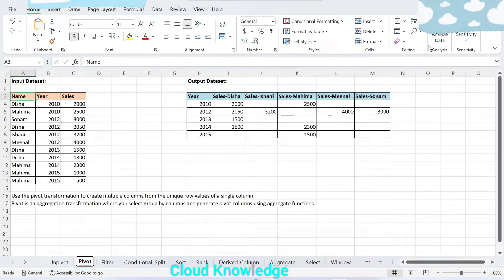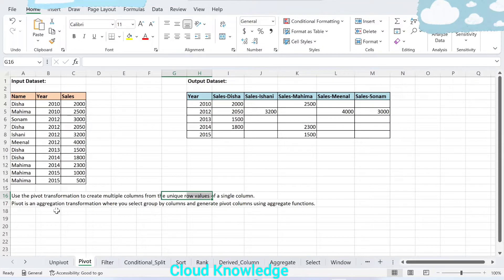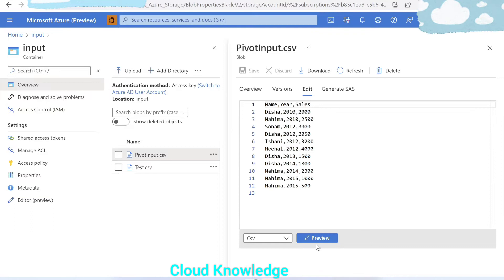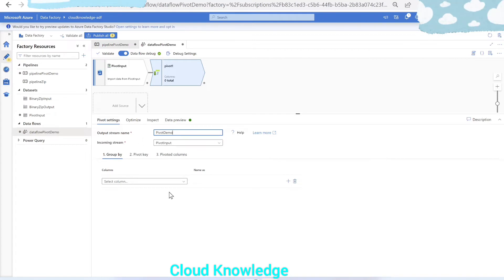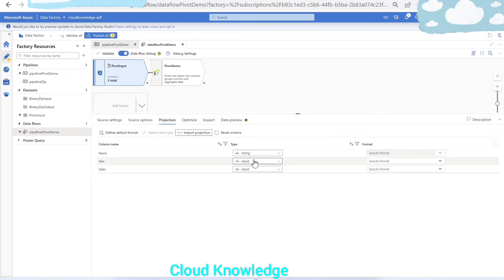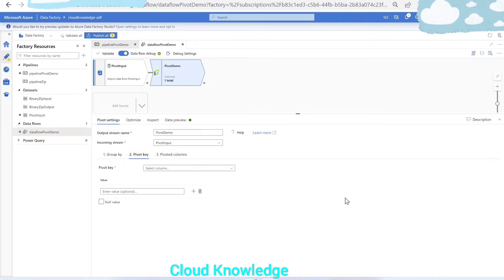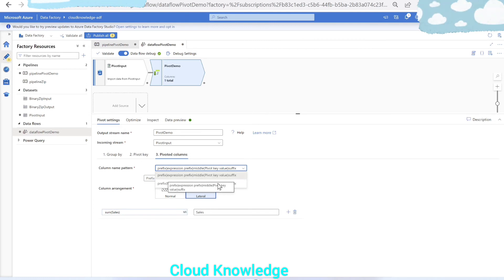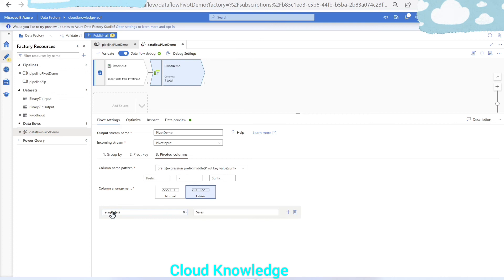Pivot Transformation in Mapping Data Flow | Convert Rows To Columns | ADF Tutorial | Beginner Level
Demonstration of Pivot transformation in mapping data flow

Use the pivot transformation to create multiple columns from the unique row values of a single column. Pivot is an aggregation transformation where you select group by columns and generate pivot columns using aggregate functions.